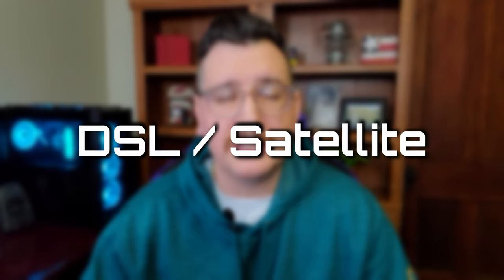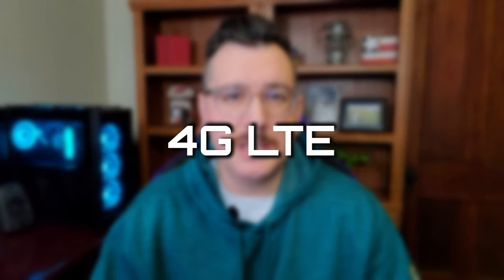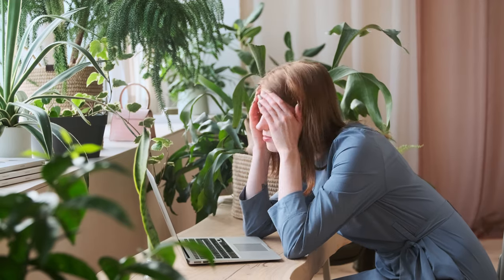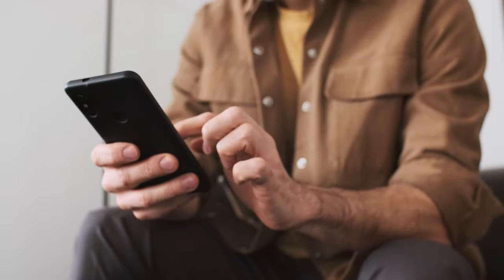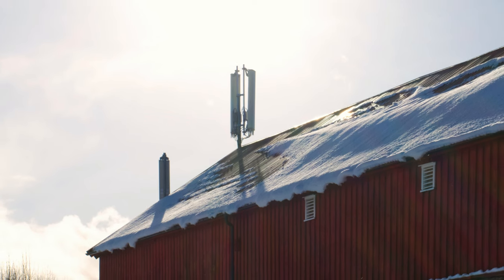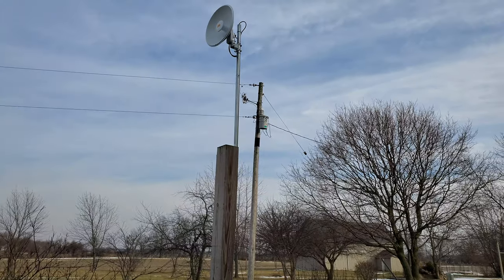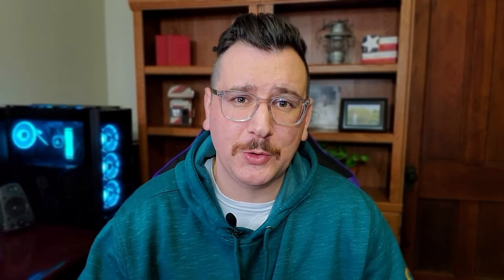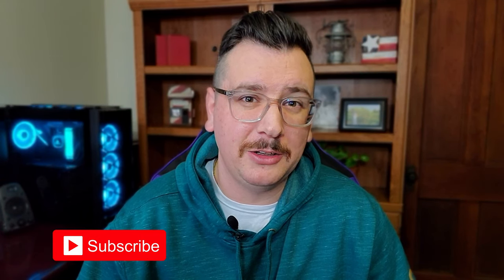Rural Internet - Has It Changed?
I've put together 5 rural internet options that most people didn't know were even possible.  Get speeds of OVER 100Mbps!

Chapters:
0:00 Has Rural Internet Changed?
0:23 Legacy Rural Internet
1:04 Internet With & Without Your Phone
2:51 Wireless Internet You've Never Heard of
4:03 Modern Rural Internet
4:38 The Holey Grail

In 2020, and after more than 30 years of living in cities, my family and I left for the country to start a Homestead.  It is the best decision we ever made.  We want to encourage others to follow their homesteading dreams.  We've learned so much and want to take you along for our journey.  Our channel is full of useful How-To videos, Gardening, Wood Splitting and VLOGS.

Check out our 'Moving To The Country' playlist for tips, tricks and motivation to leave the city and join us in the country!